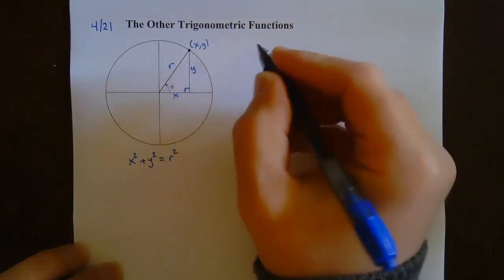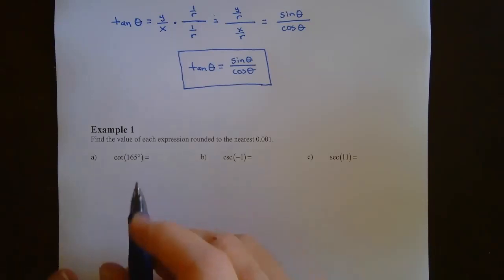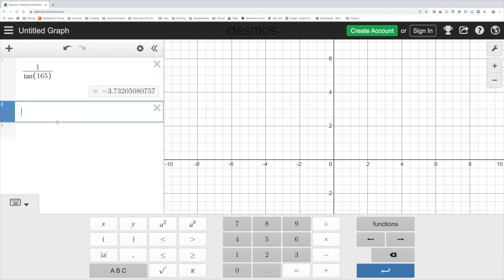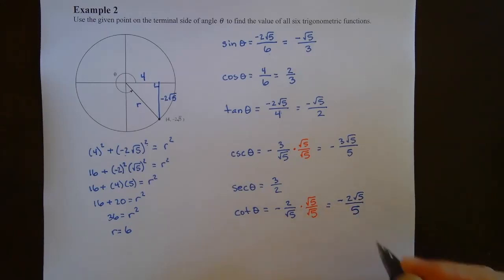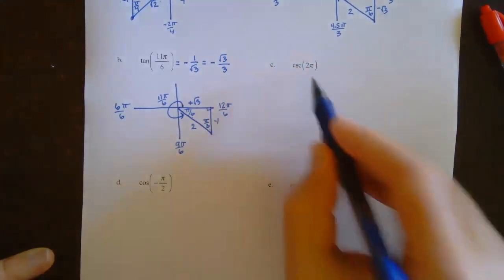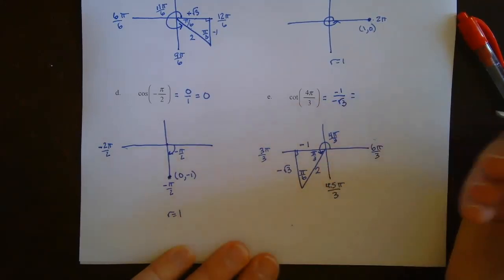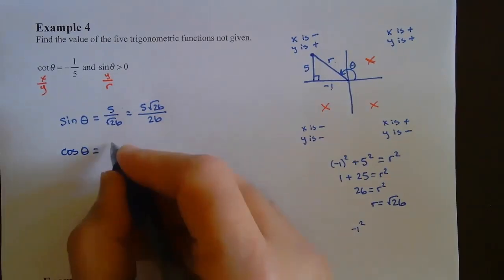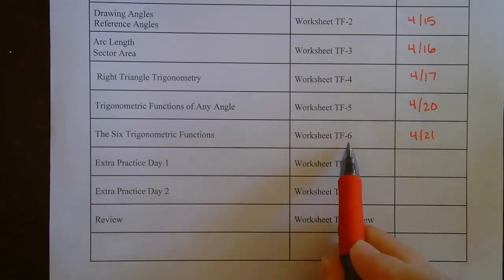The Other Trigonometric Functions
Explains how to evaluate sin, cos, tan, sec, csc, & cot functions